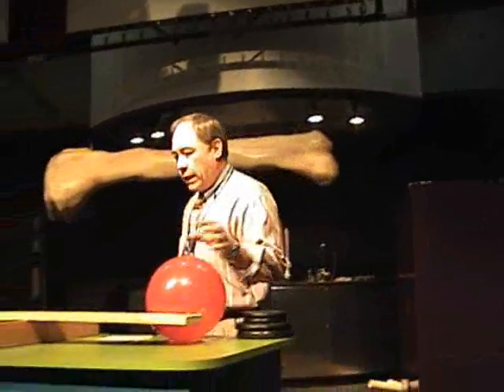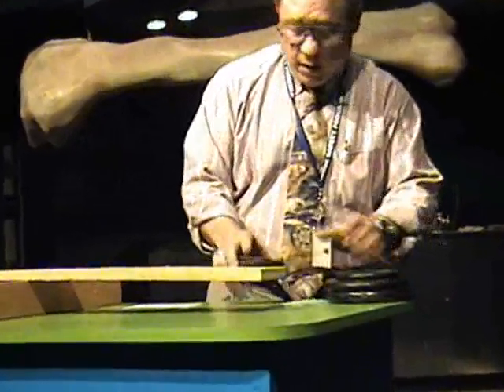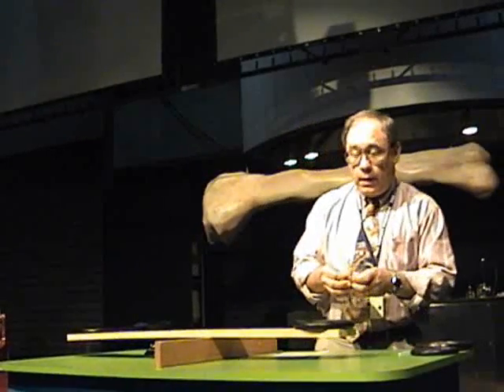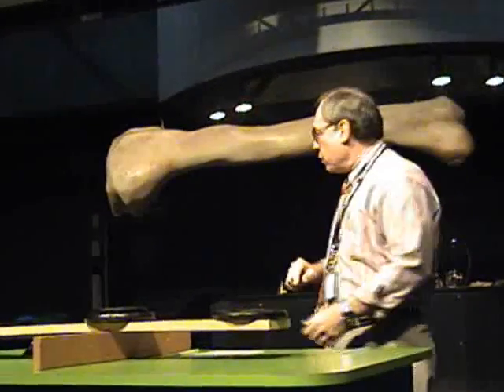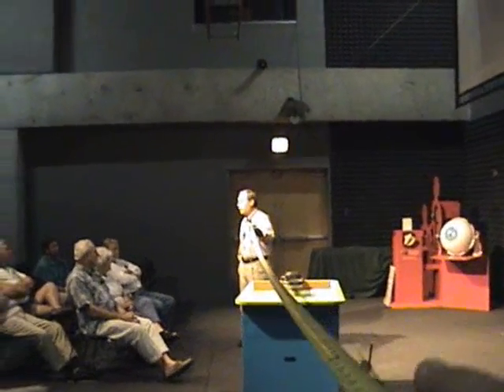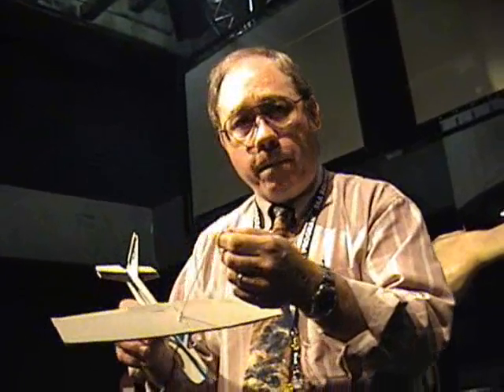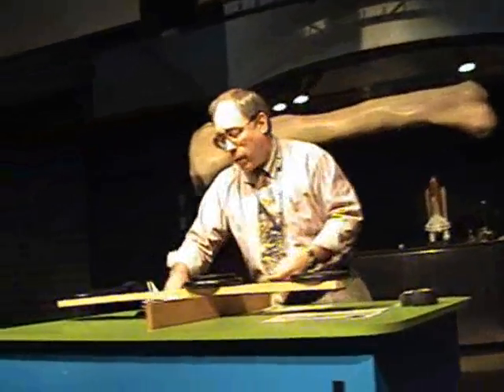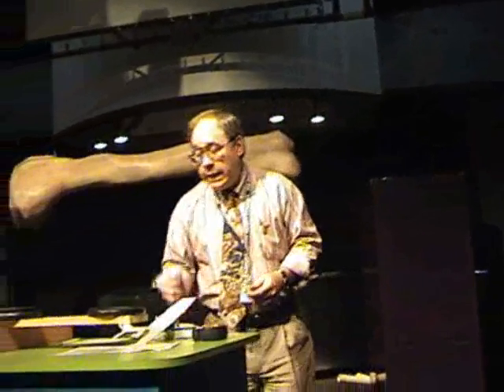Weight & Balance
Tom Evans describes weight and balance to a class at the monthly FAA safety presentation held @ MOSI in Tampa, FL.